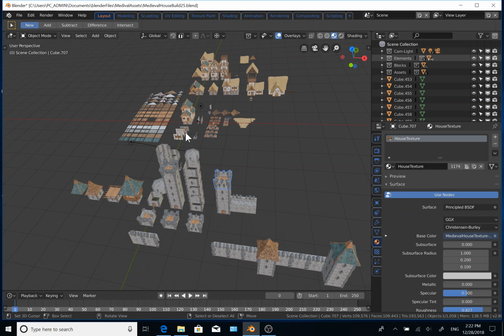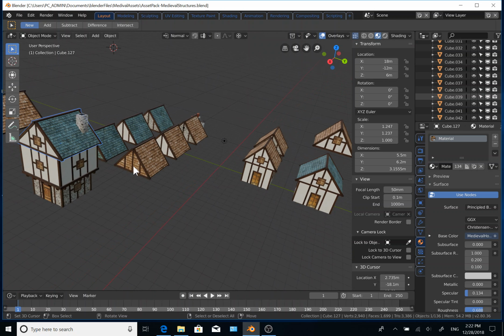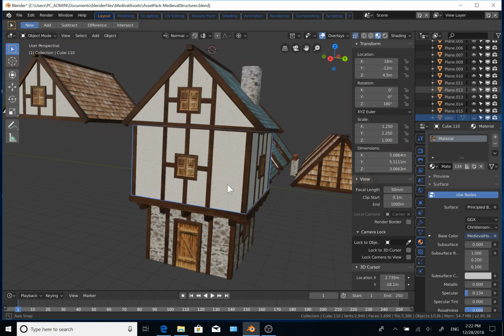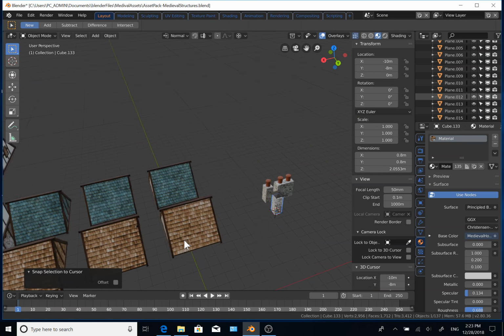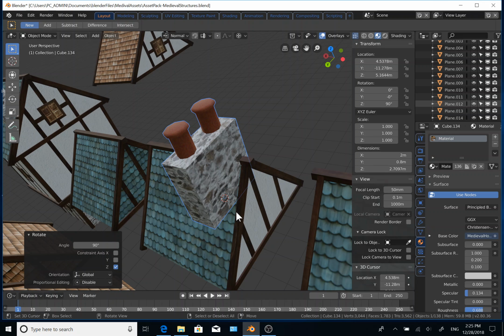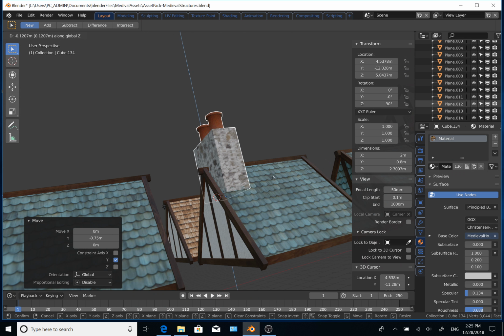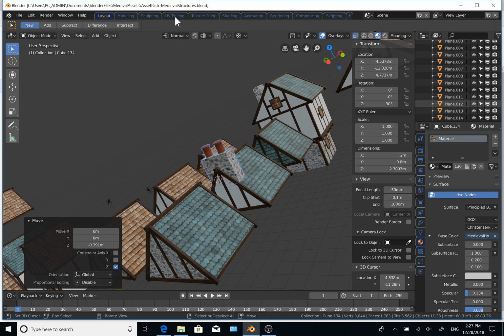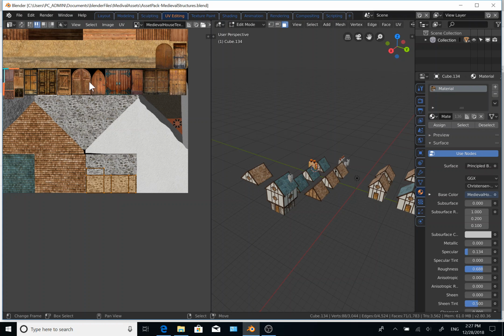The Wolf Call - Week 3 -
to follow the progress of the project. I Started a new file to keep things a bit more organized. This week I cover what I've accomplished so far and share a simple snapping trick that can be used with blender 2.80